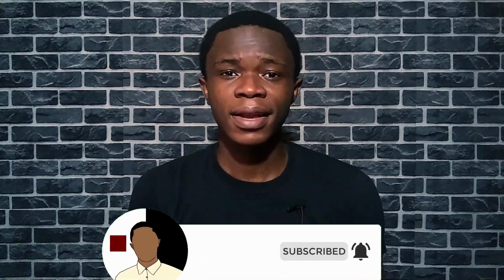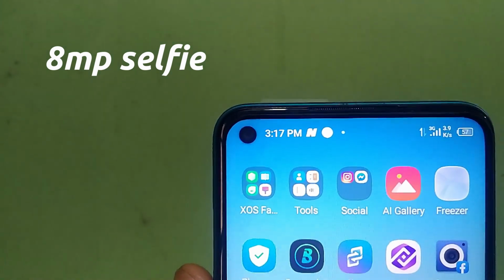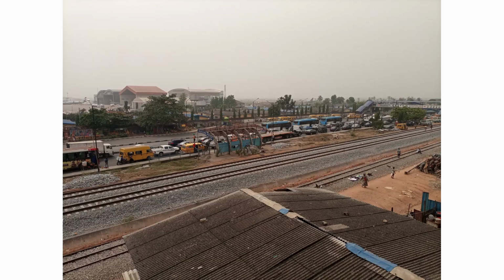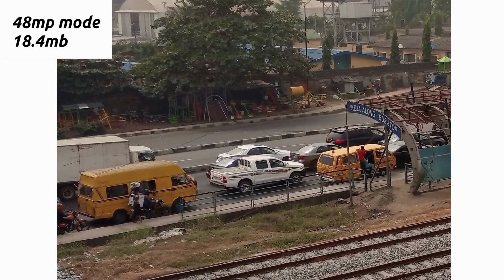Infinix Note 8i Camera Review | Infinix Note 8i Camera Test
So I got my hands on the Infinix Note 8i. And since I have already done an overview of the device, I thought let’s do a camera review. So in this video I’ll be showing camera samples of the infinix note 8i and reviewing them.

TimeStamps

0:00 : Intro

0:50 : Camera Specs
1:12 : Main Camera Photo Quality
2:03 : Selfie Camera Photo Quality
2:24 : Main Camera Video Quality
2:55 : Selfie Camera Video Quality

3:47 : Outro